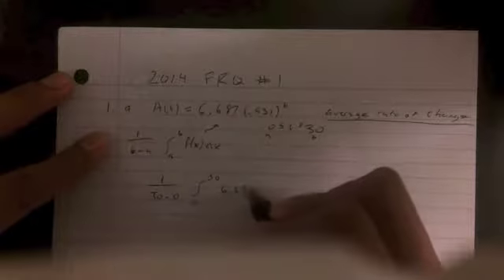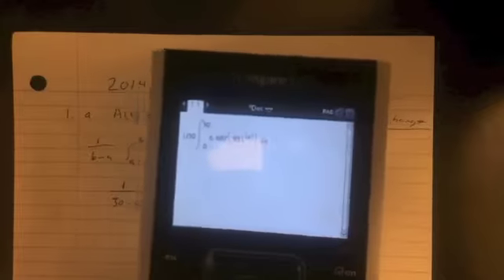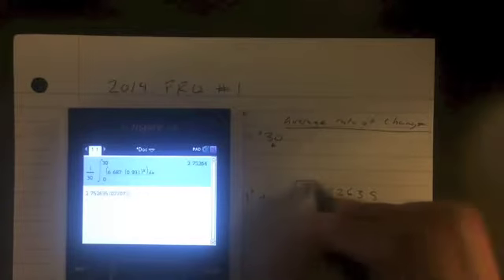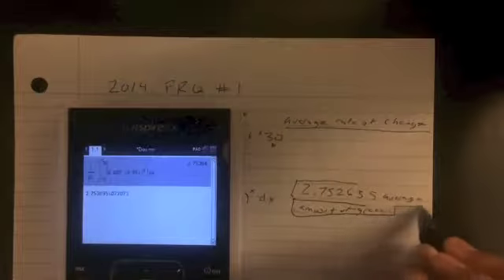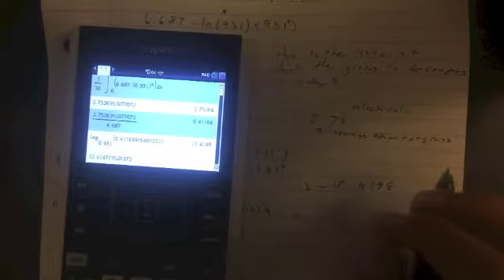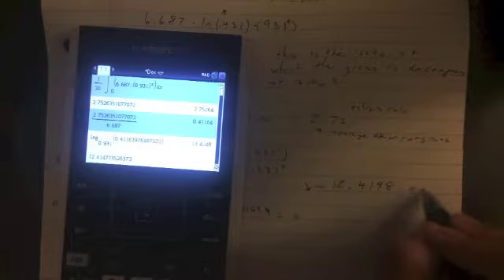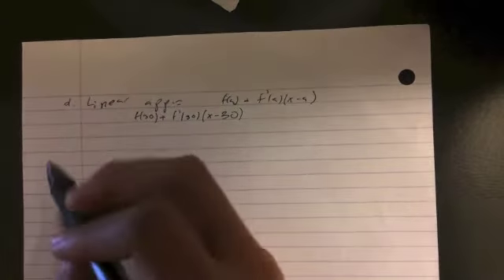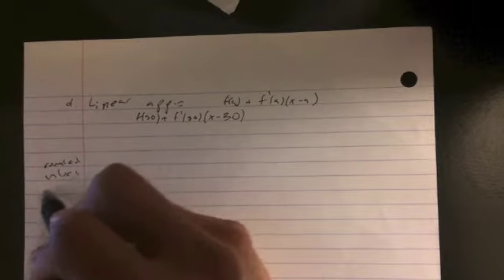Learning More FRQ 2014 #1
2014 frq calculus #1